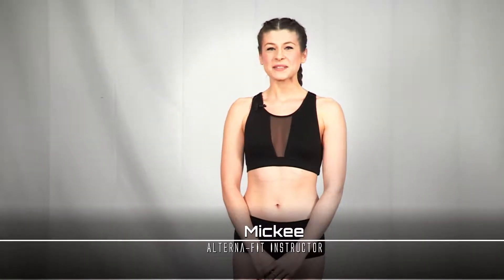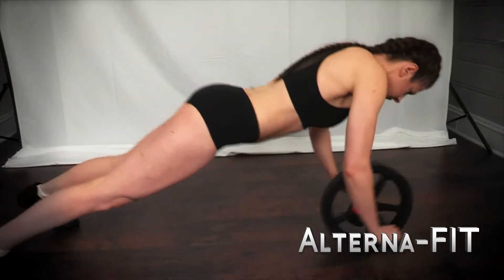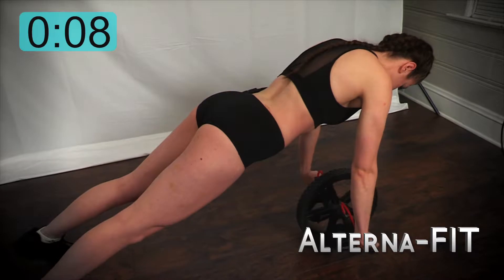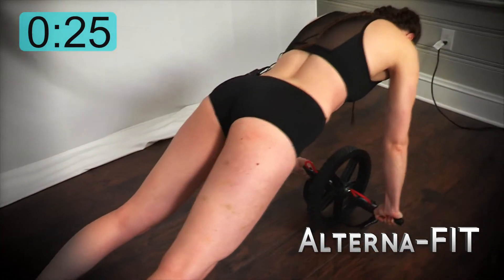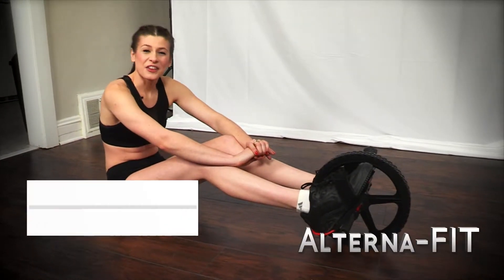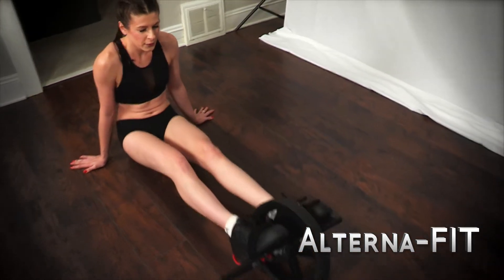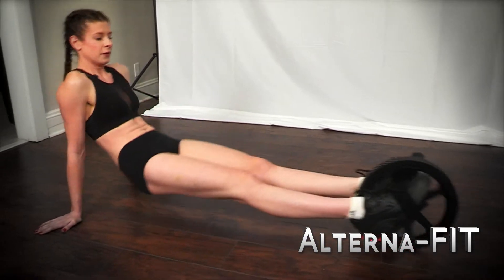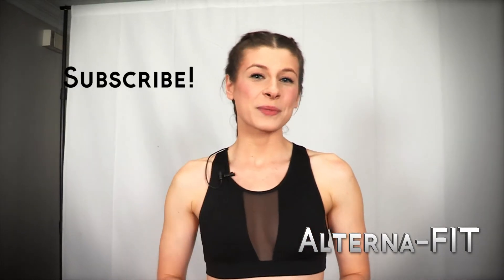POWER WHEEL WORKOUT-Core Exercises | Alterna-FIT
Here Mickee shows you how to get your core tighter with the Power Wheel. This is a great workout to really tighten and trim your core.

Power Wheel workout
Core exercises